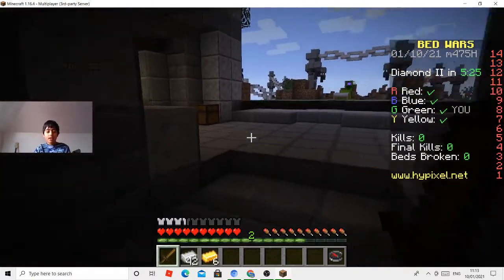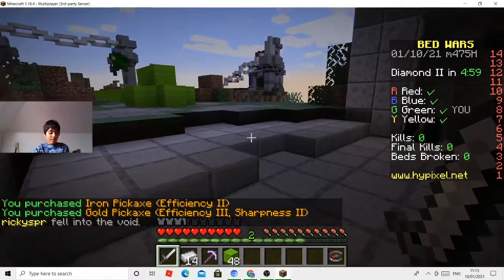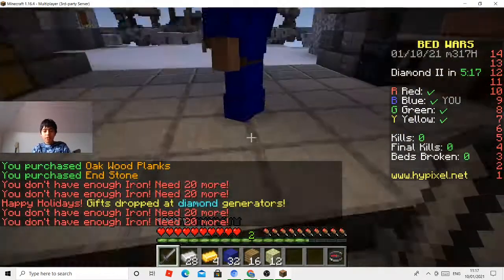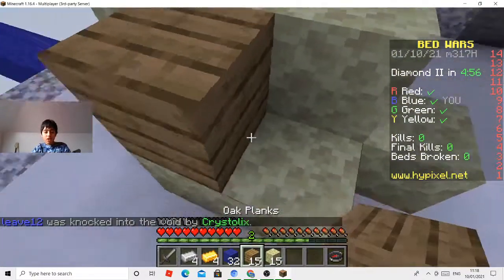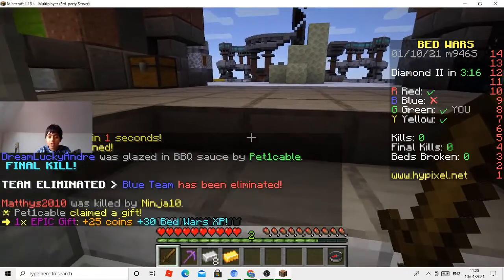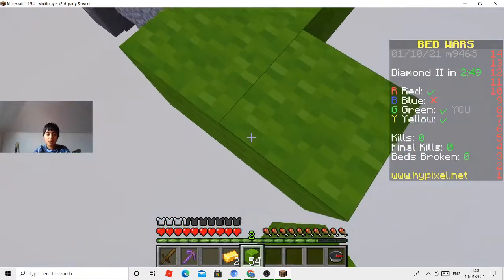I cant sleep because there is a war!(Bed wars)